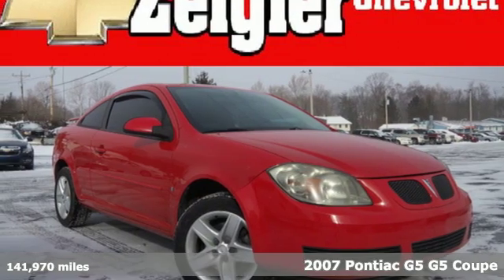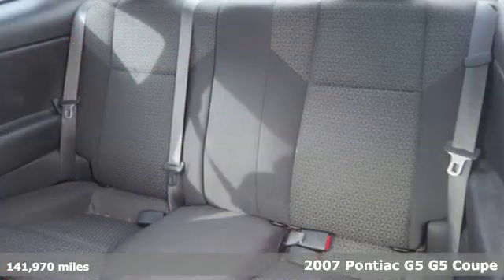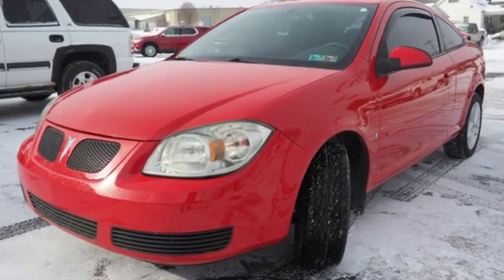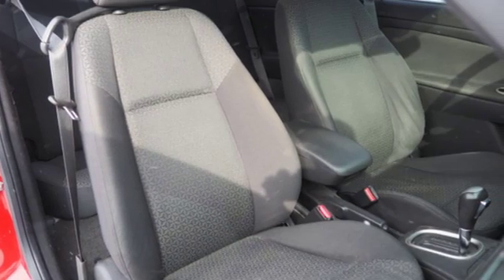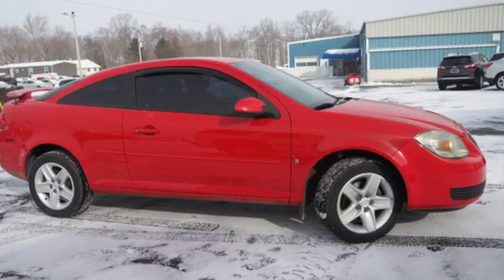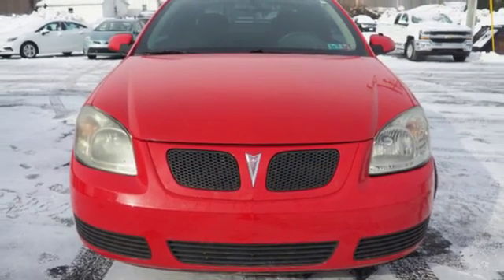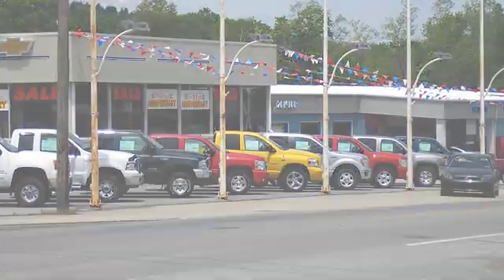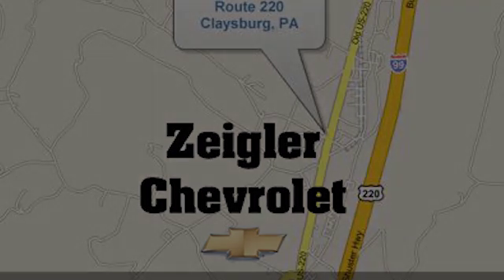Used 2007 Pontiac G5 Claysburg, PA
Year: 2007
Make: Pontiac
Model: G5
Trim: Base
Engine: 2.2l 4 Cylinder Fuel Injected
Transmission: FWD 4-Speed Automatic
Color: Red
Interior: Ebony
Mileage: 141970
Stock #: 8856B
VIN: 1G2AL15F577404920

Address:
13153 Dunnings Highway